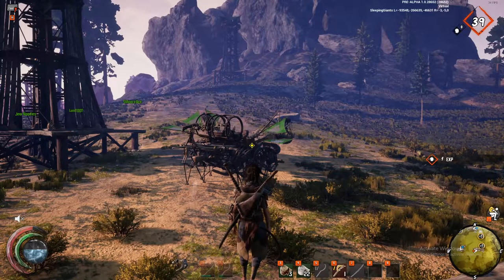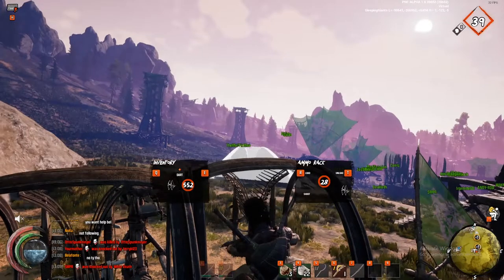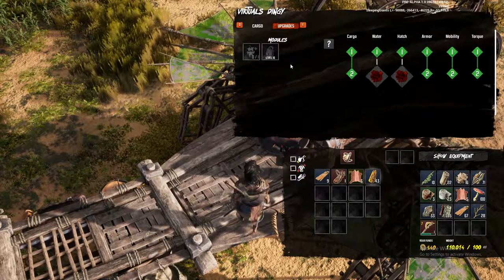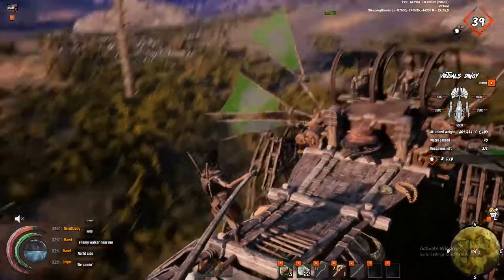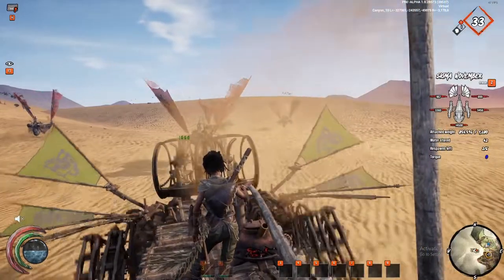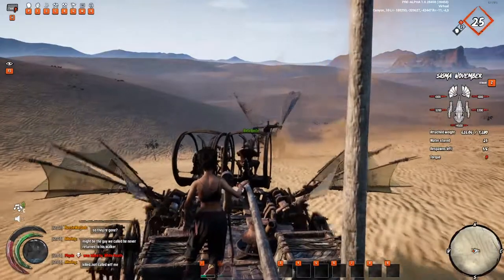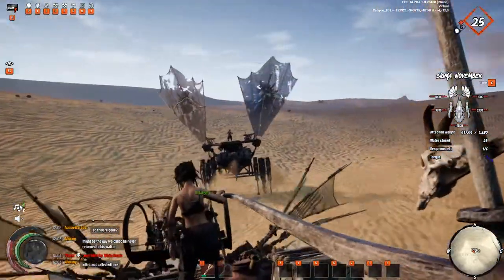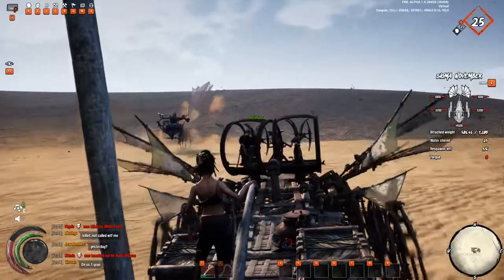Out Maneuver The Zergs | Dingy Walker Beginner PVP Build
In this video I show you guys how to make an excellent PVP dingy!